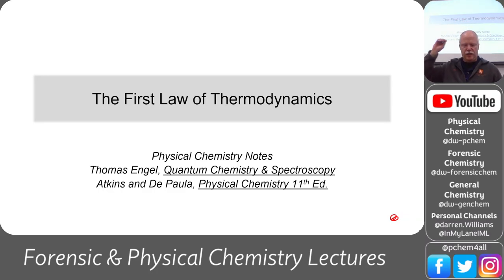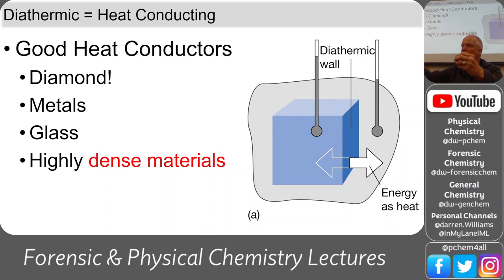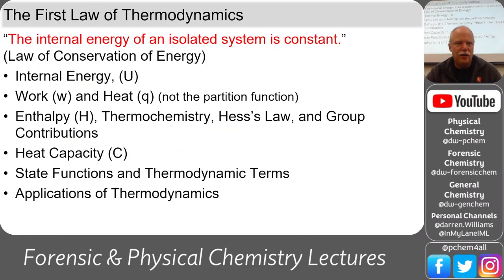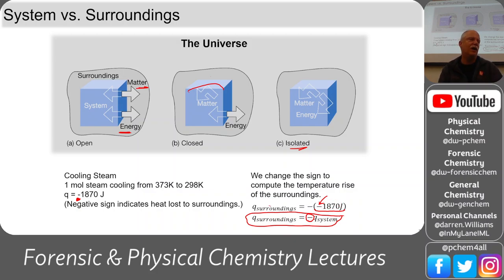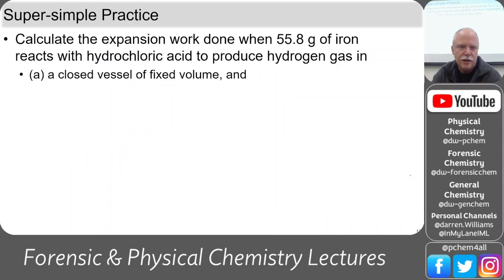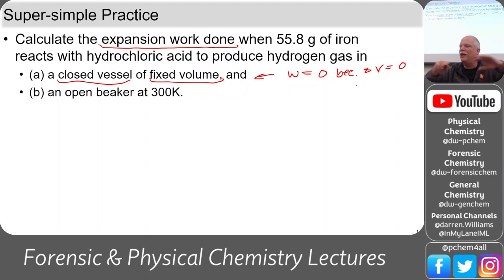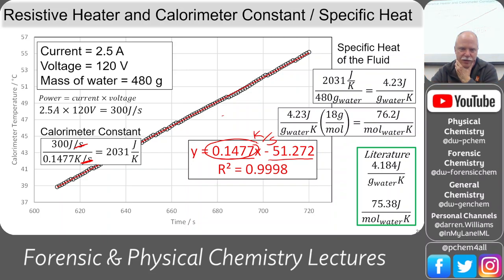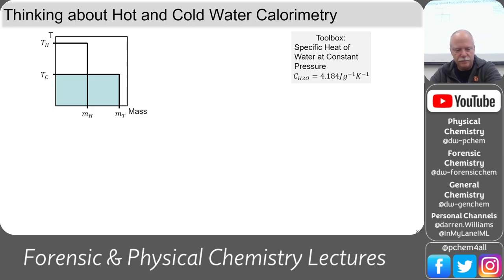4449 L9 First Law of Thermodynamics: Energy, Work, & Heat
Energy is neither created nor destroyed gets us started on analyzing the manipulation of energy to produce heat and work. This is the theoretical root of our world.

This course is the Thermodynamics Course. Dr. Williams teaches this is a unique way. He teaches Quantum in the first semester, so he begins this semester with Statistical Thermodynamics to connect the quantum view of the world to the bulk characterizations of thermodynamics.